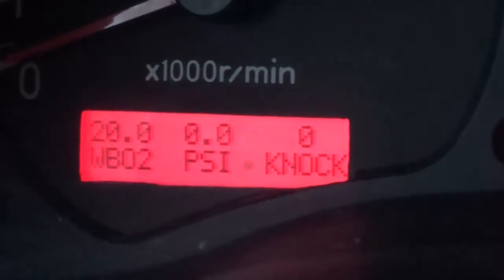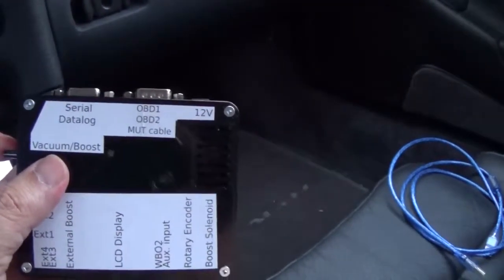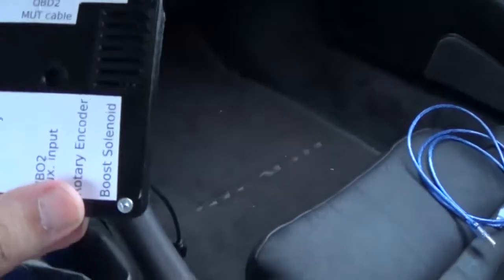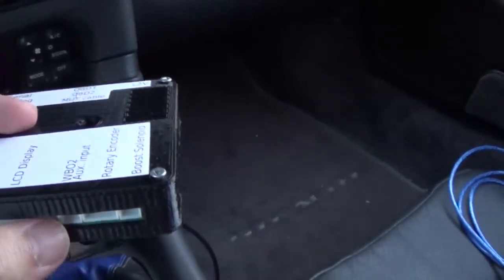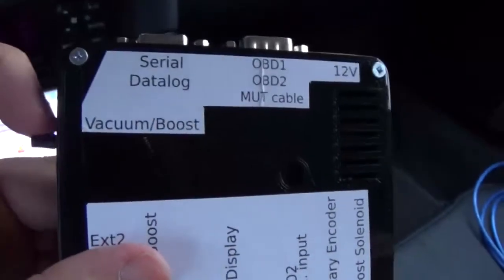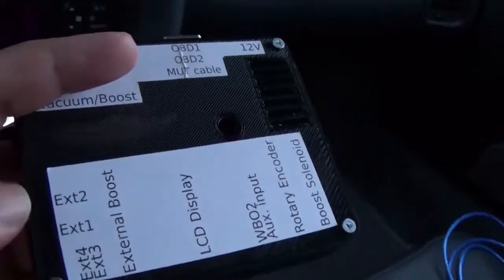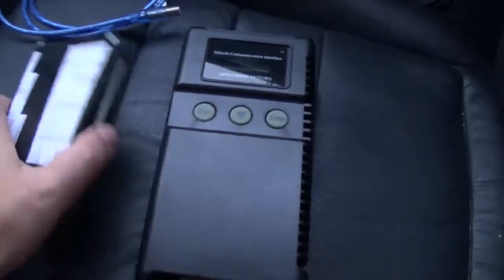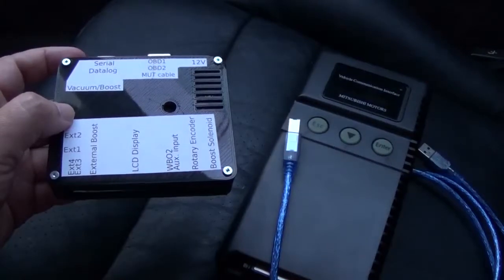LCDBC up close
A look at the LCD colors, and pin out information of the LCDBC unit.